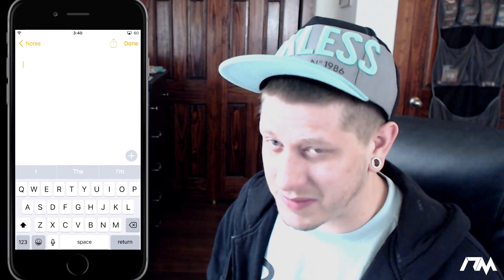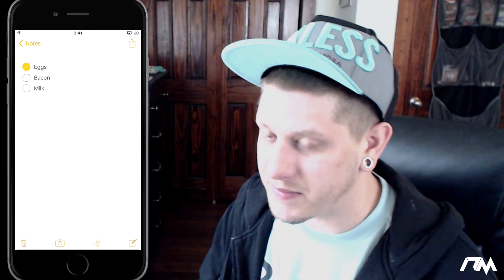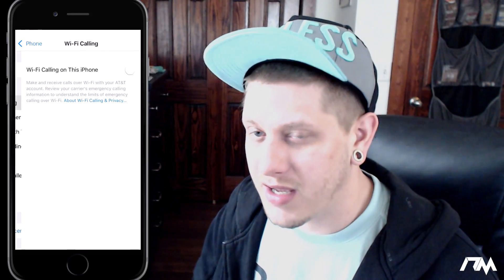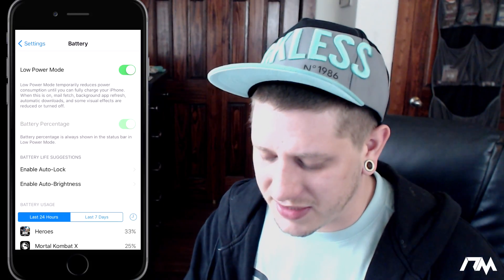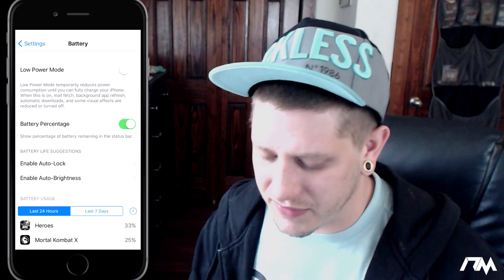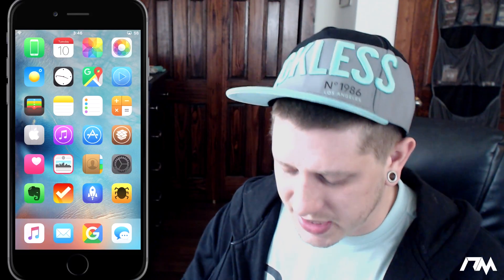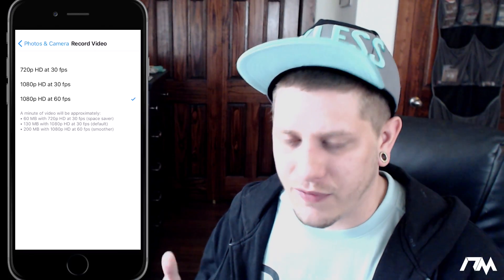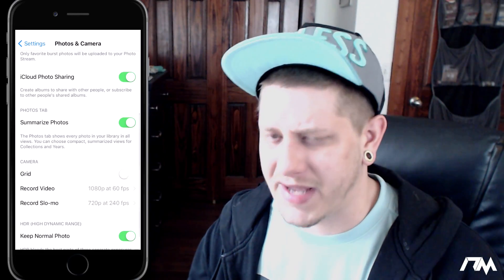iOS Tips & Tricks 2016 (Part 1) Grocery List, Wifi Calling And More For iPhone, iPod & iPad